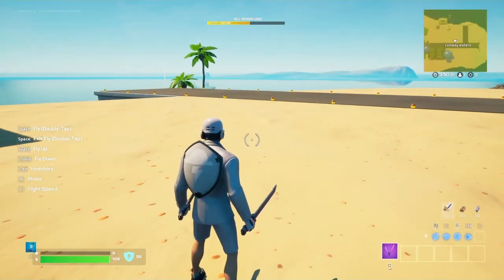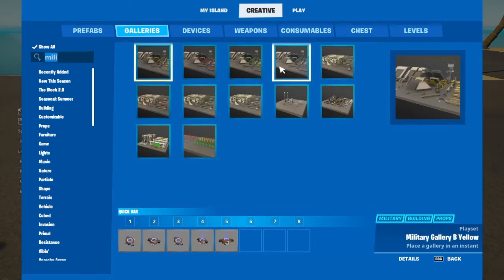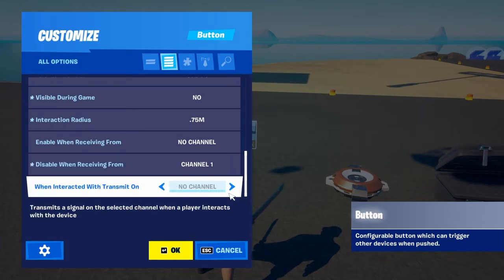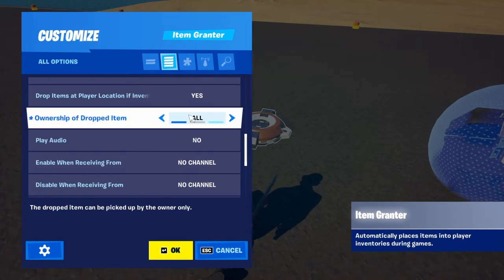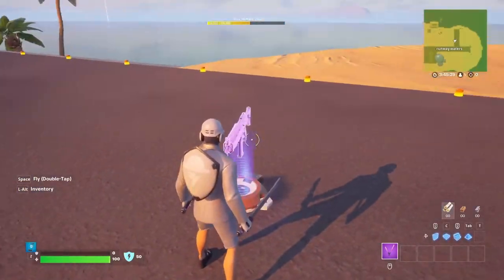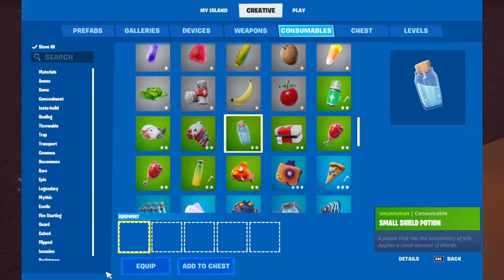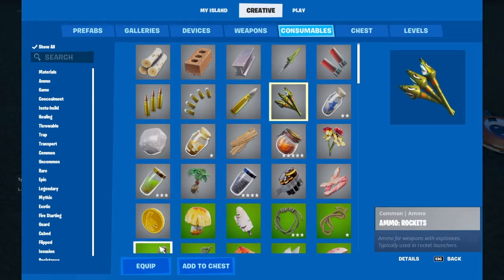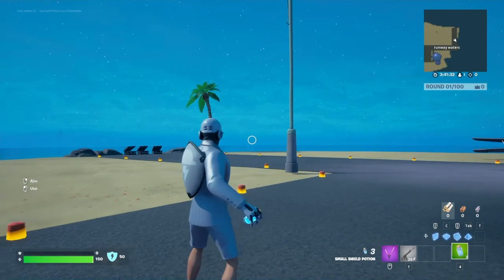how to make a custom loot pool in fortnite creative fast! (easy)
if you do not know how to make a custom loot pool this is the video for you!